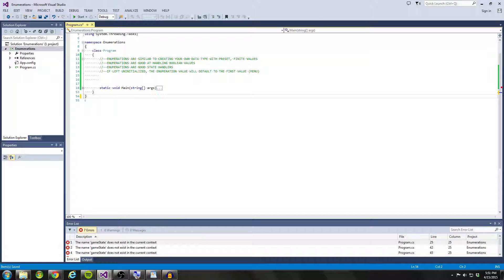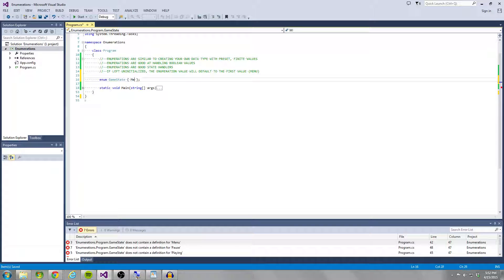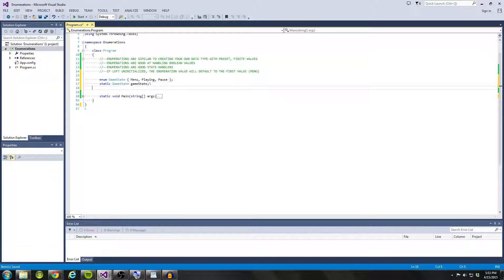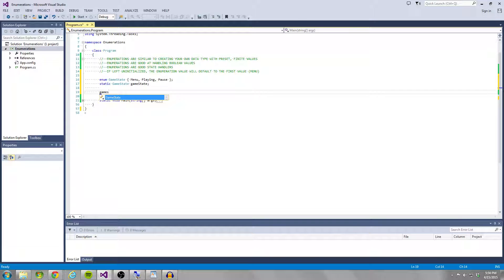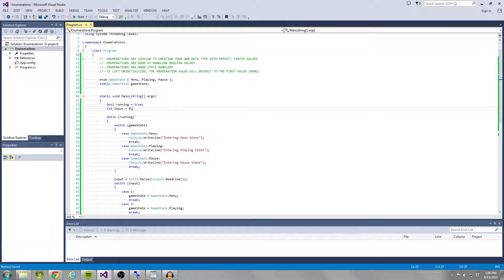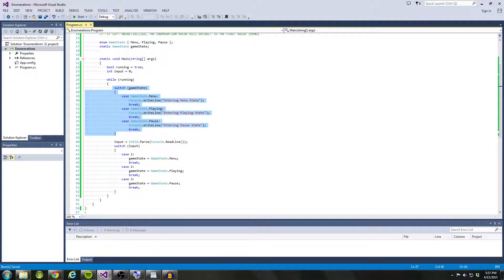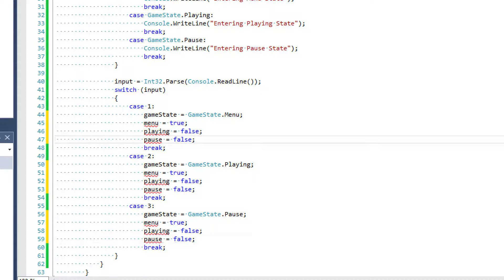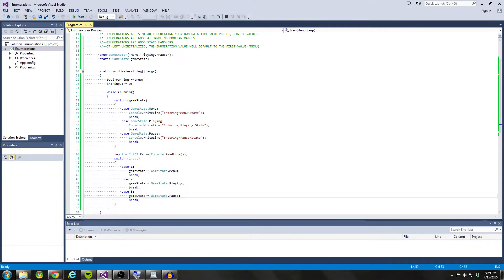C# How to Use Enumerations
Learn about enumerating types as we tell you all about how to create your own enumerations.